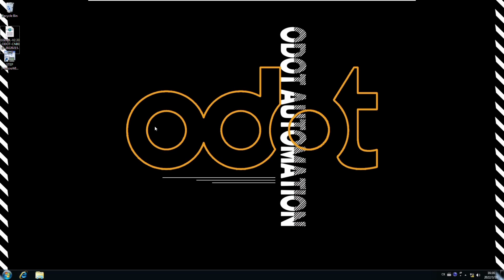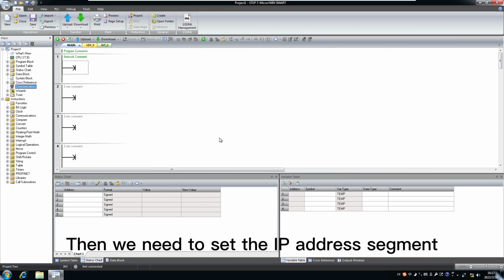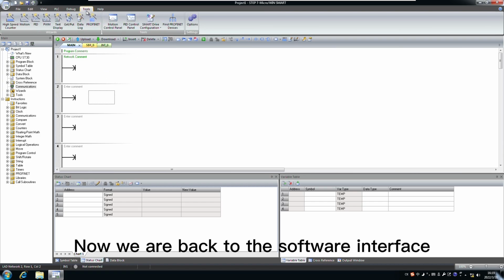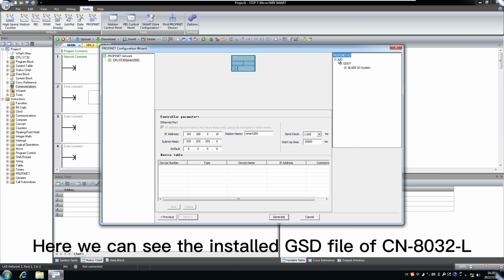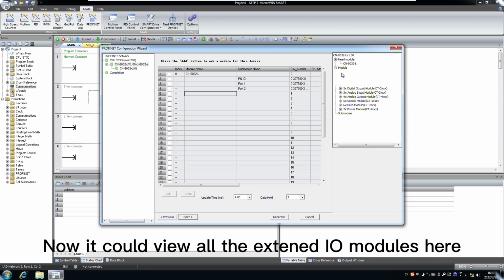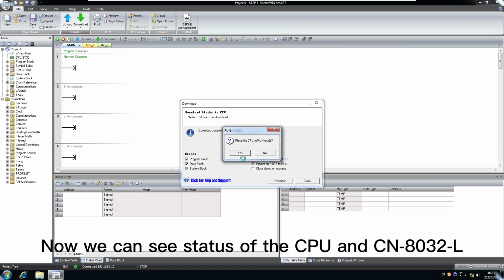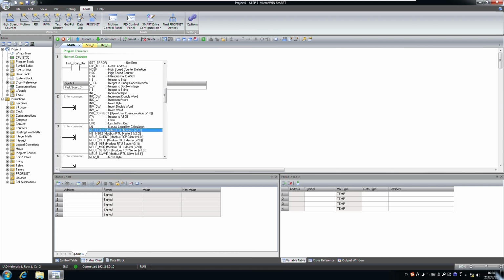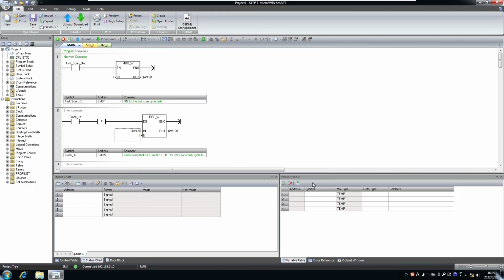CN-8032-L test with S7-200 SMART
CN-8032-L test demo with S7-200 SMART.
This vidoe is about the configuration and test of ODOT Profinet IO adapter with S7-200 SMART.
The programming software is STEP 7 MicroWIN SMART.
The version of the software must be V2.4 or above it, if not and it will not support Profinet protocol.
The software version in this demo is V2.4 and CPU is ST30.
Io modules details for test:
CT-121F: 16DI
CT-222F: 16DO (for LED shift test)
CT-3238: 8AI